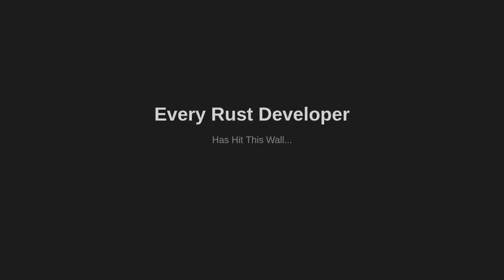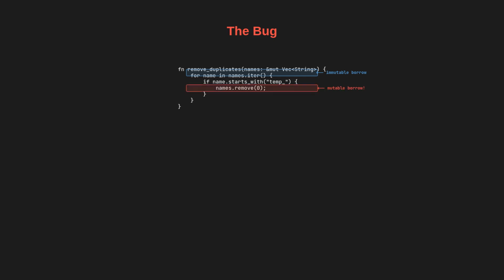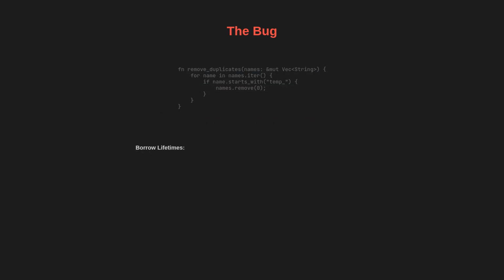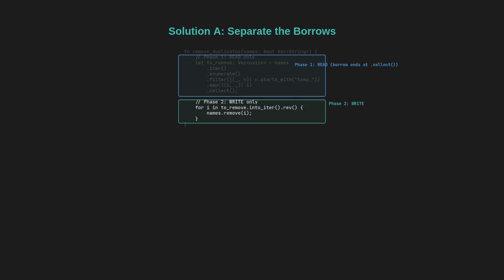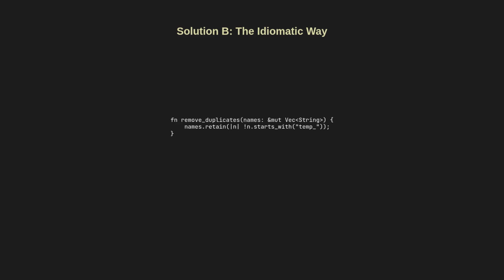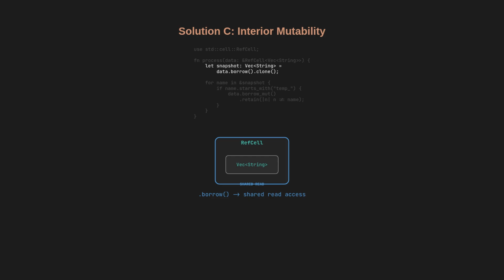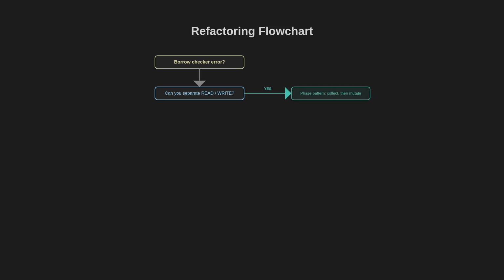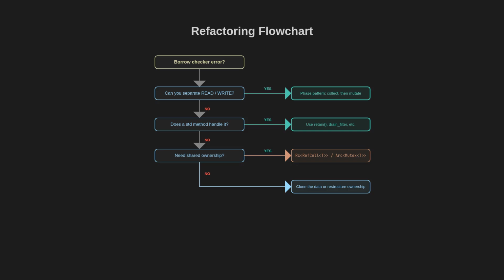Rust Error E0502 Explained Visually – Borrow Checker Finally Makes Sense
🚨 Struggling with Rust error E0502?
The infamous “cannot borrow as mutable because it is also borrowed as immutable” error stops almost every Rust developer at some point.

In this video, I debug Rust’s E0502 borrow checker error visually, showing:

🔍 What mutable and immutable borrows actually mean

🧠 Why the Rust compiler rejects your code

🎯 How Rust tracks lifetimes behind the scenes

🛠️ Multiple real fixes with clean mental models

No vague theory.
No textbook explanations.
Just clear visuals + real debugging so the borrow checker finally clicks.

If Rust’s ownership system feels scary — this video will change that.

🧩 Topics Covered

Rust borrow checker explained

Error E0502 in Rust

Mutable vs immutable borrow

Rust ownership & lifetimes

Debugging Rust compiler errors

Common Rust beginner mistakes

Rust beginners stuck on borrow errors

Intermediate Rust devs wanting deep clarity

Anyone tired of fighting the compiler instead of understanding it